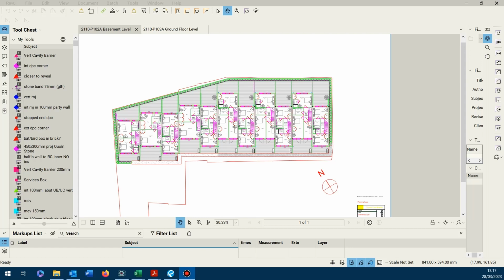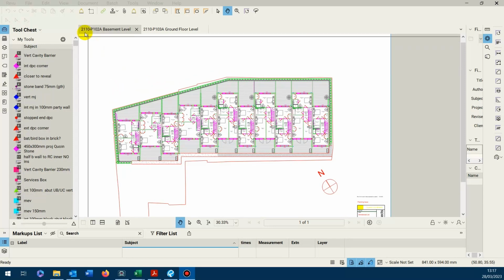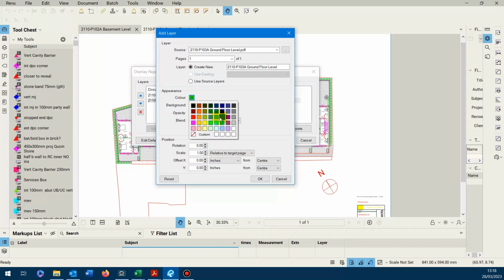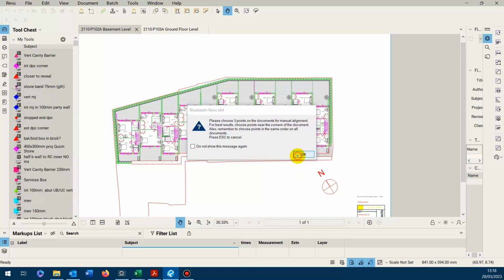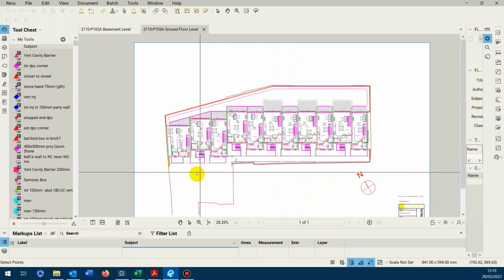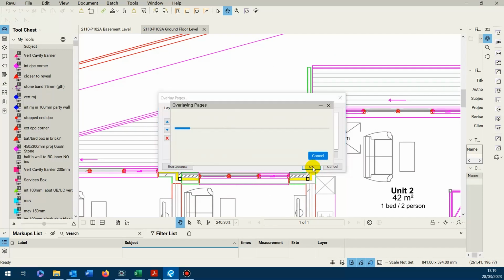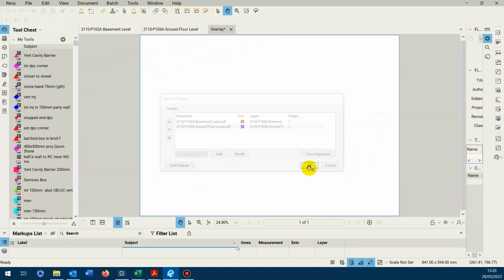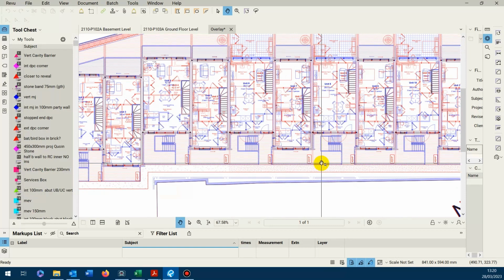Tip # 16 Overlay Function Tip